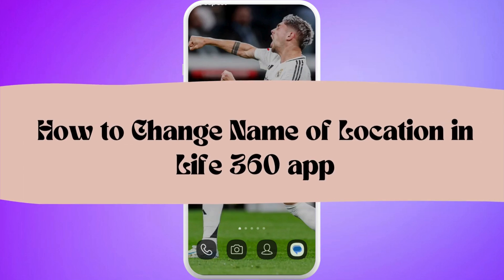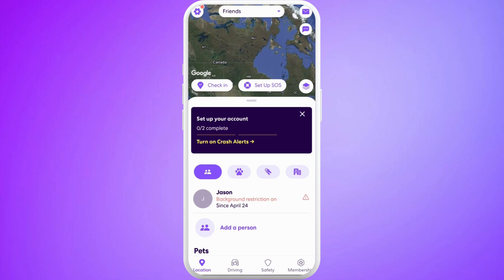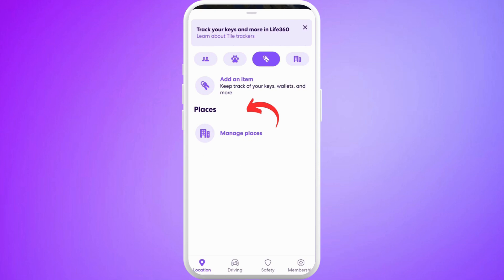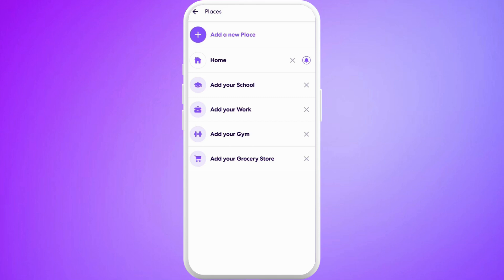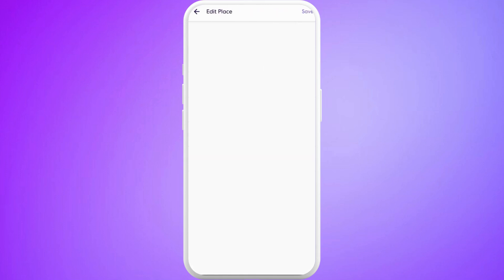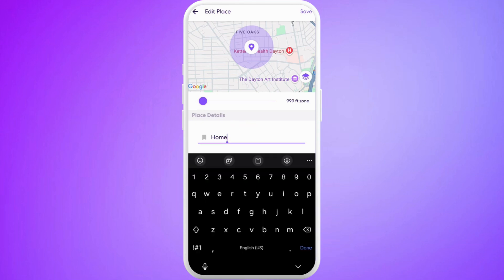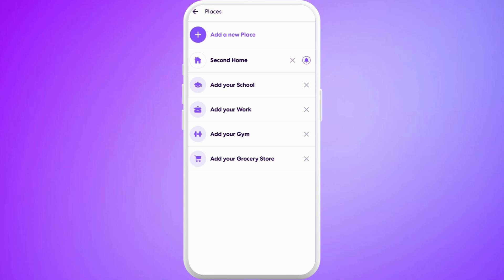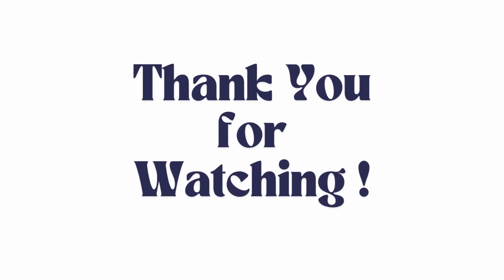How to Change Name of Location on Life360 App 2025?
Want to personalize your places on Life360? Changing the name of a saved location like “Home” or “Work” is simple and helps make tracking more meaningful for your Circle. In this guide, you'll learn how to open your Places settings in Life360, select a saved location, and rename it to whatever suits you—like “Gym” or “School.” This customization makes it easier for everyone in your group to identify common spots.